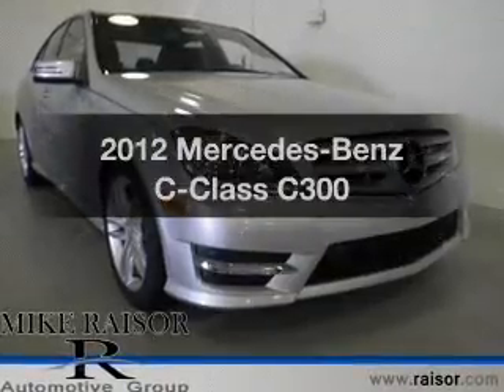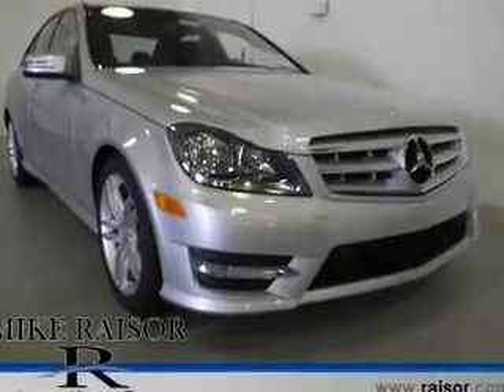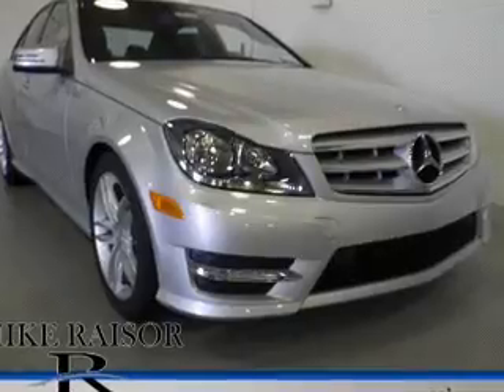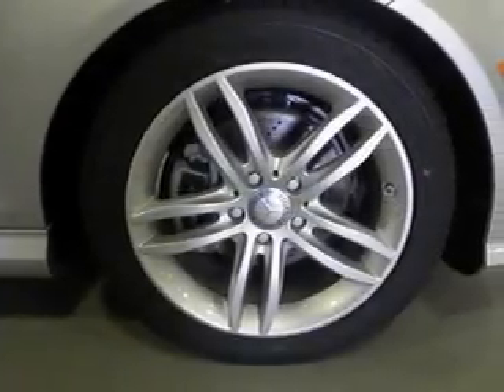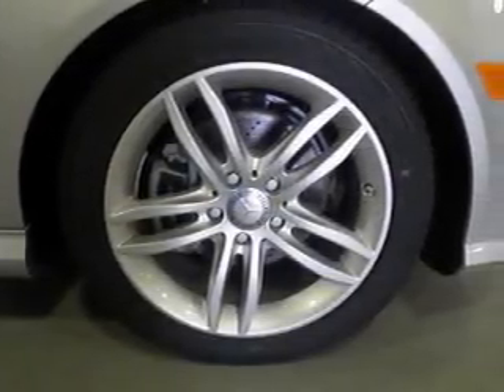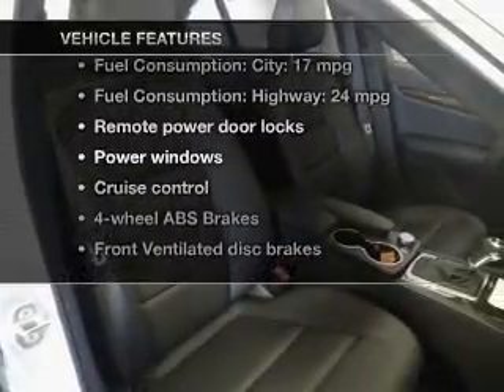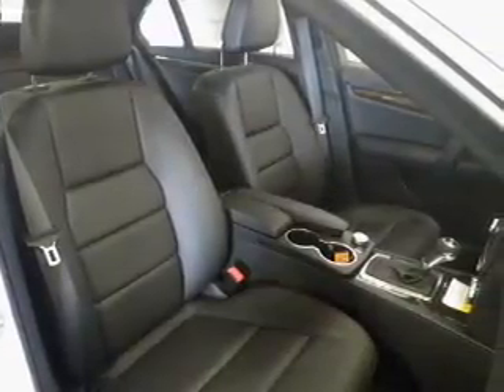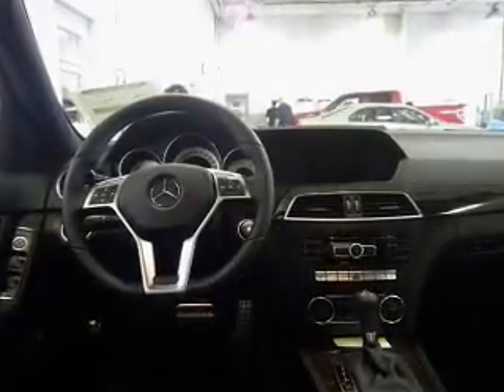2012 Mercedes-Benz C-Class - Lafayette IN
Year: 2012
Make: Mercedes-Benz
Model: C-Class
Trim: C300
Engine: 3.0 liter 6 cylinder 24 valve GDI DOHC
Transmission: 7-Speed Automatic
Color: Silver
Mileage: 3
Address:
2051 Sagamore Pkwy. S.